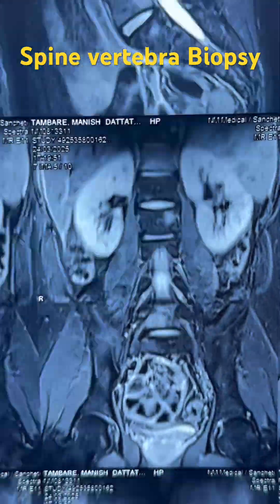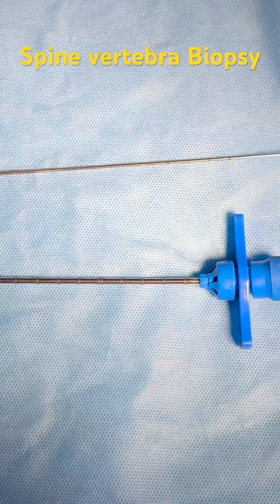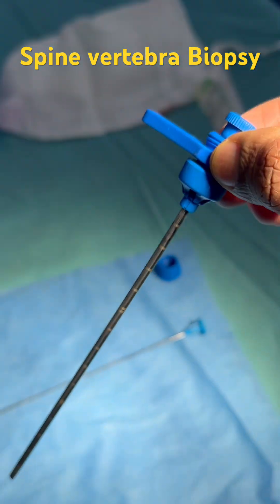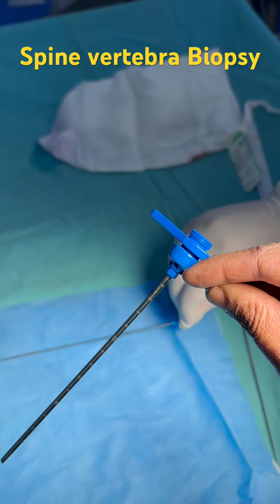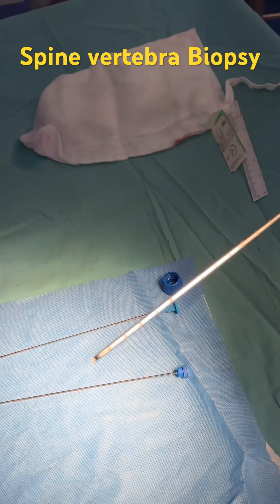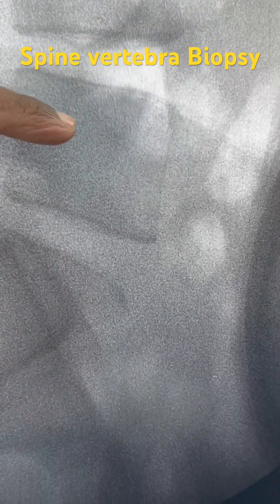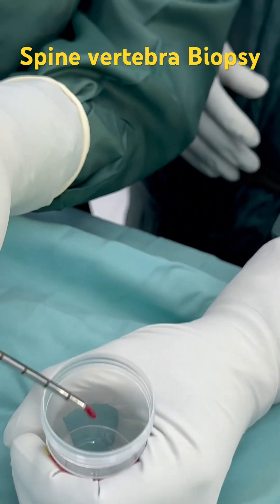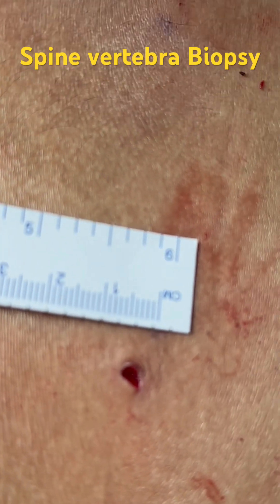Spine vertebra bone biopsy. How is it done ?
Spine vertebral biopsy is done for diagnosing the pathology, whether it is infective, neoplastic, degenerative, myeloma, lymphoma, or osteoporosis. It is usually done under local anaesthesia or sedation, and is usually a daycare procedure. ￼

Dr Ajay Kothari
consultant Spine, Scoliosis, Endoscopic Spine Surgeon
Spine Unit head
 Sancheti Hospital
Pune
India

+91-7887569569